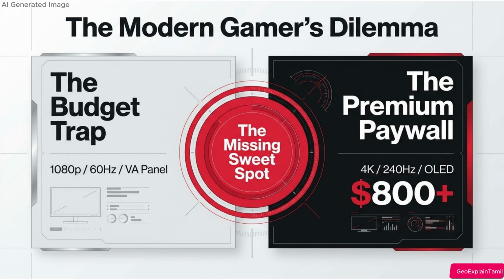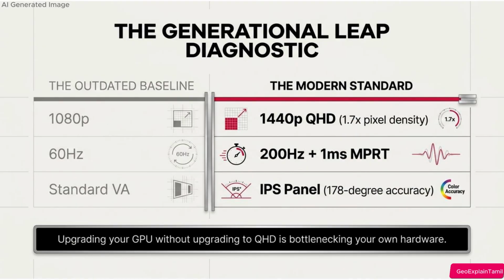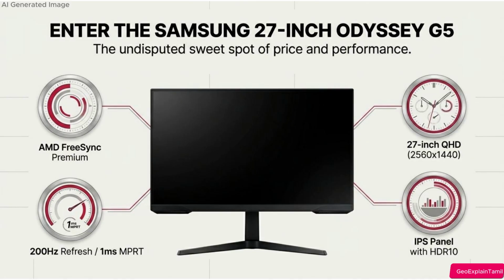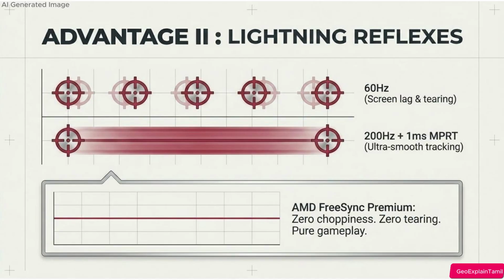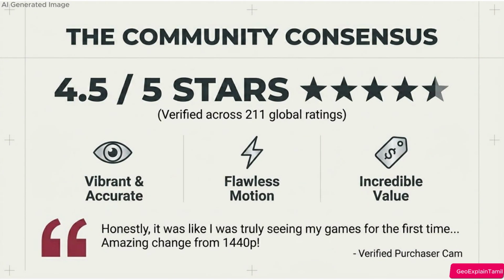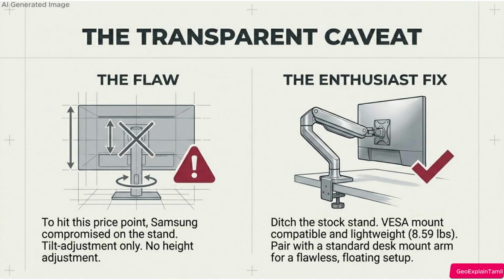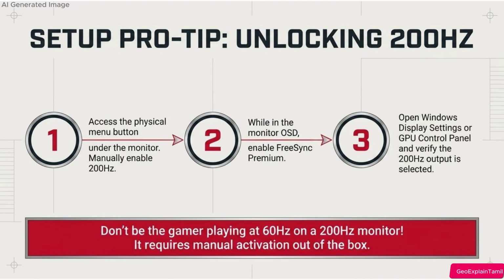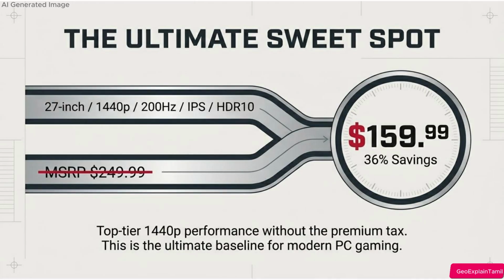200Hz Speed Meets 1440p Clarity! | 27" IPS Gaming Monitor Review & Best Settings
In today’s review, we’re unboxing and testing a 27-inch powerhouse that brings 2560 x 1440 (QHD) resolution paired with a blistering 200Hz refresh rate. If you've been gaming on a blurry 1080p screen, this 1.7x increase in pixel density is going to change how you see your favorite worlds.

What’s Inside:

The Unboxing & The "Missing" Parts: Watch out for the small paperwork bag! I’ll show you where those crucial stand screws are hidden (Loop 1).

Visuals & Colors: Testing the IPS Panel with 178° viewing angles and HDR10. No color shifting, just vibrant hues and deep shadows.

Performance: Breaking down the 200Hz pulse and 1ms MPRT. We test for ghosting and show you why the "Extreme" overdrive setting might actually be your enemy (Loop 3).

Gaming Features: How to use the Black Equalizer to spot campers and setting up AMD FreeSync Premium (G-Sync compatible) to end screen tearing for good.

Pro-Tips Covered:

How to enable 200Hz in Windows (It's often locked at 60Hz!).

The "Faster" vs "Extreme" overdrive debate.

The hidden screw location during assembly.

Refresh Rate: 200Hz

Panel: IPS (Matte Finish)

Brightness: 300 Nits

Contrast: 1000:1

AI Usage Notice:
The script for this video was developed with the assistance of AI to ensure technical accuracy regarding monitor specifications (refresh rates, panel types, and resolution scaling) and to optimize the narrative structure for viewer engagement. All testing, unboxing footage, and final editorial opinions are strictly human-led.